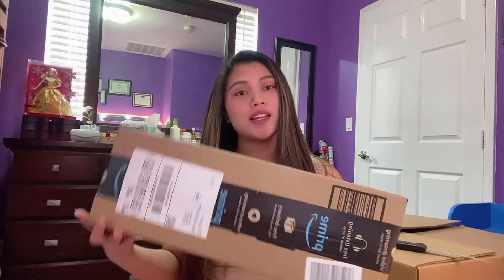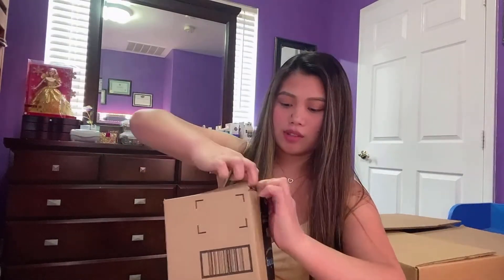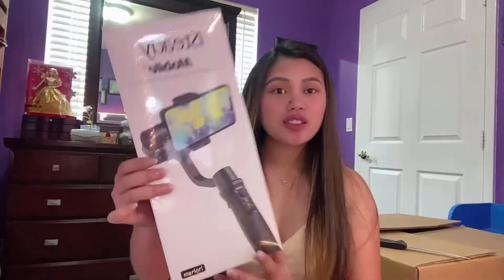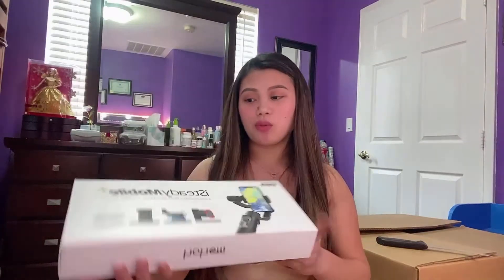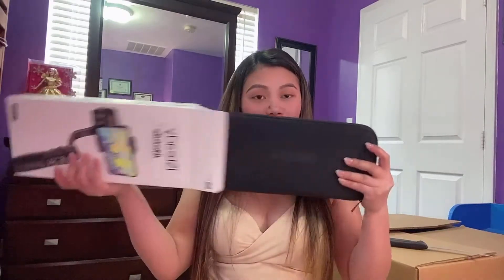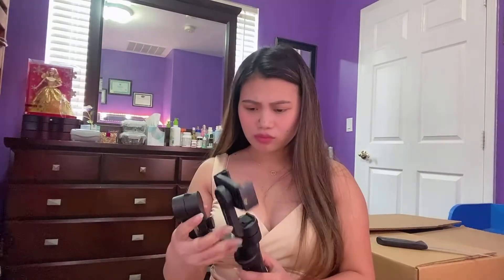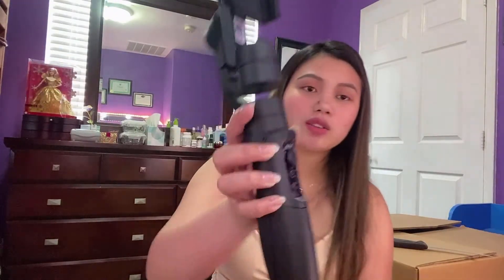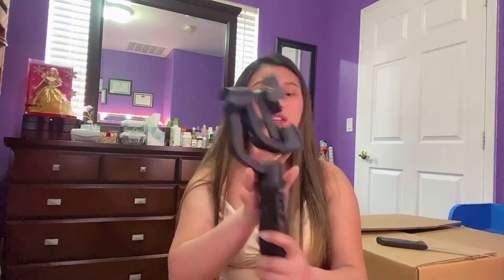3 -AXIS HANDHELD PHONE GIMBAL STABILIZER ❤️( UNBOXING) $89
I didnt expect that this tripod is huge and super handy
  thank you so much guys for watching god bless